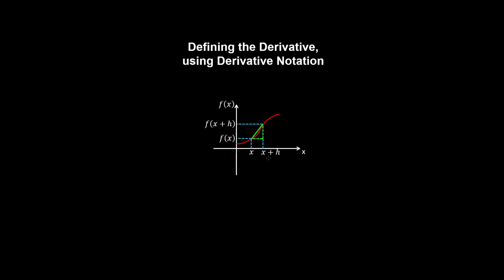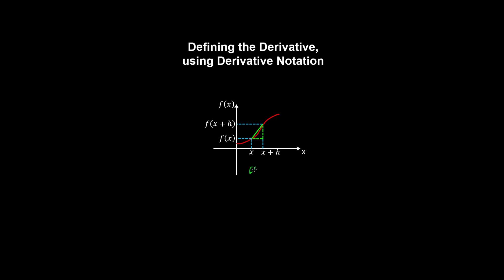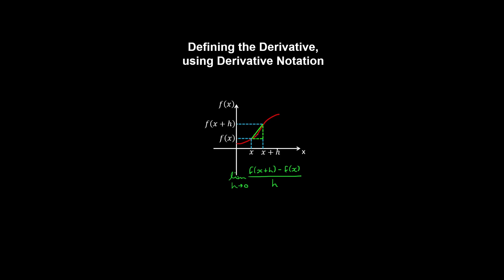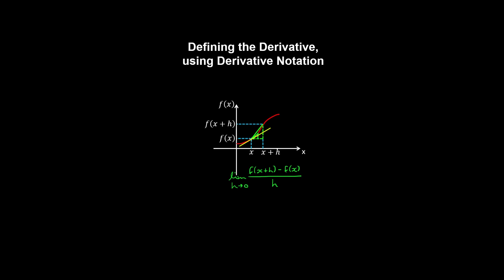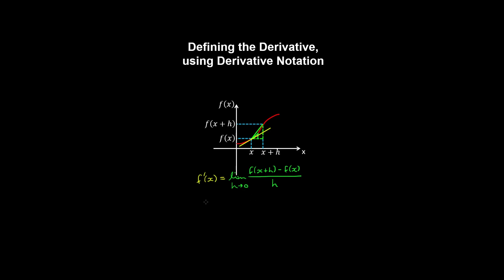Defining the Derivative, using Derivative Notation - AP Calculus AB/BC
This AP Calculus AB/BC video gives the definition of the derivative (or instantaneous rate of change at a point) and multiple notations for representing the derivative.

This video is part of Unit 2 of AP Calculus AB/BC on Differentiation - Definition and Fundamental Properties.